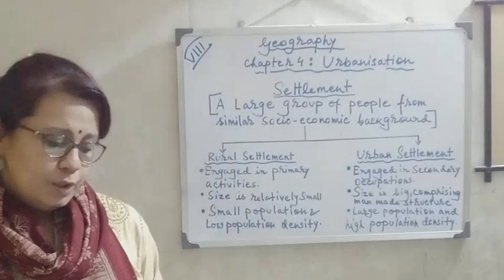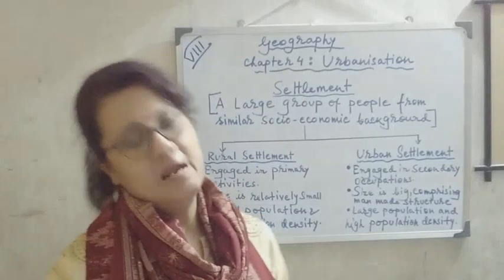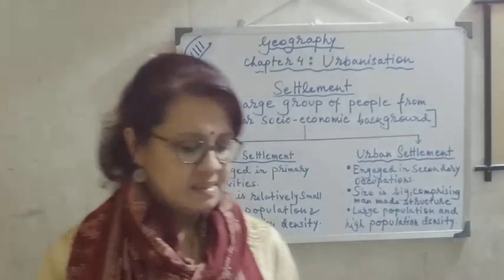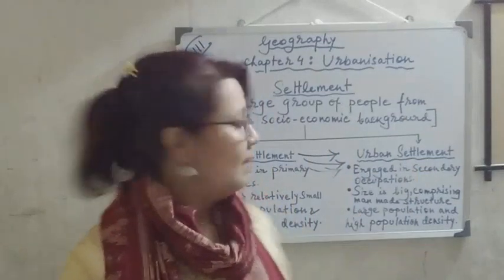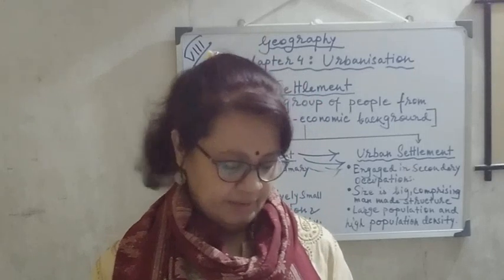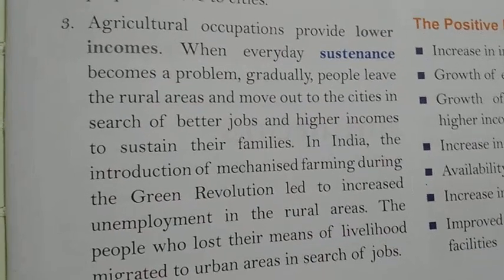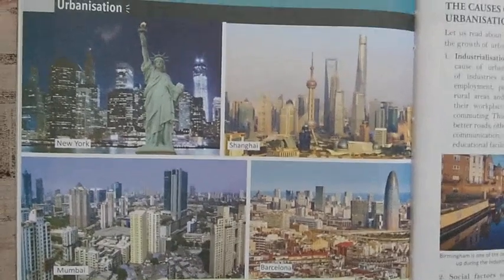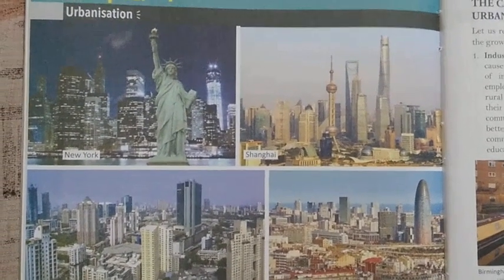Class 8- Geography- Urbanization (part 1)